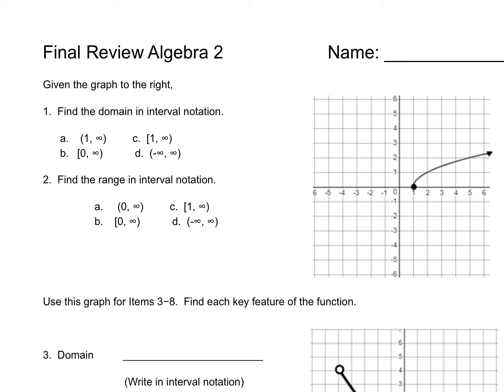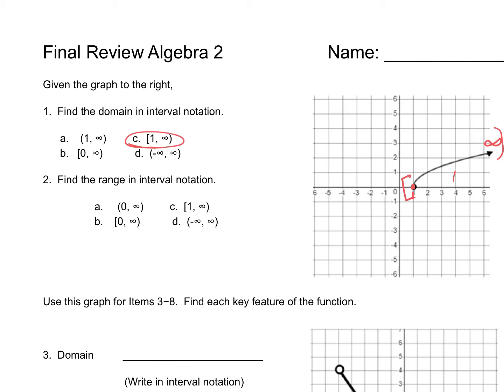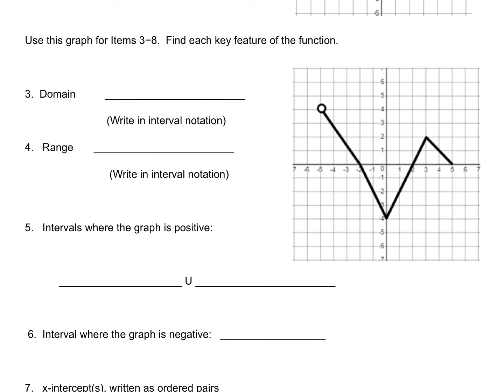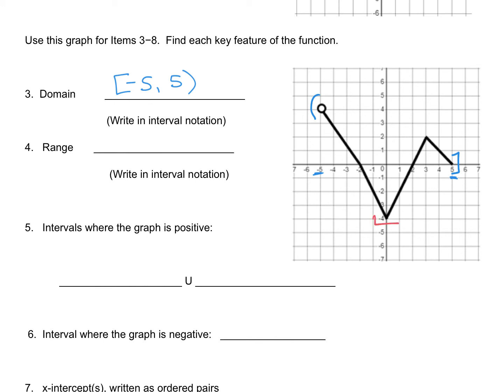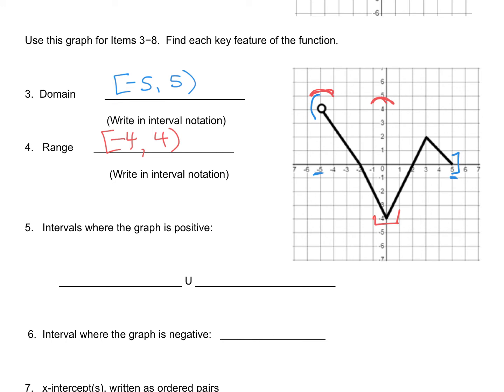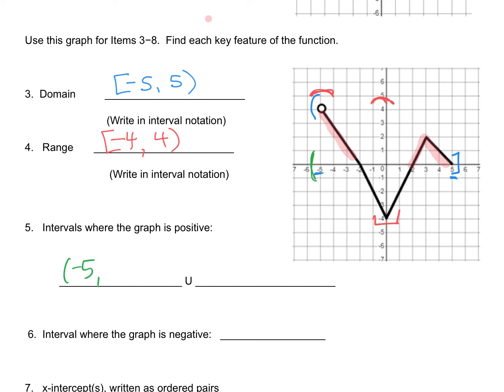Algebra 2 Final Exam Review KEYp1.mp4